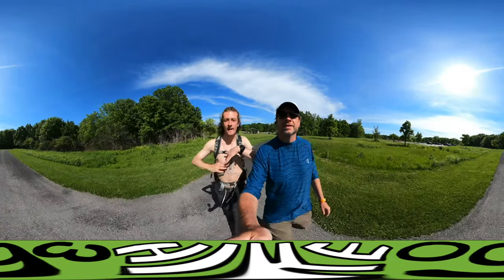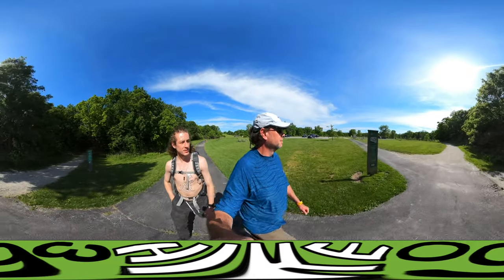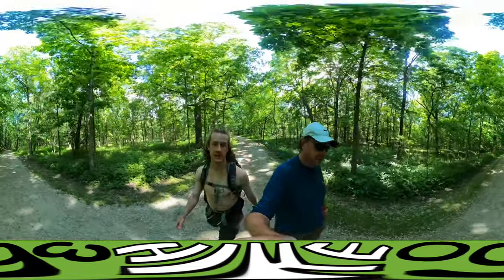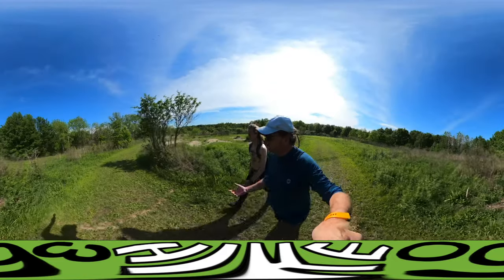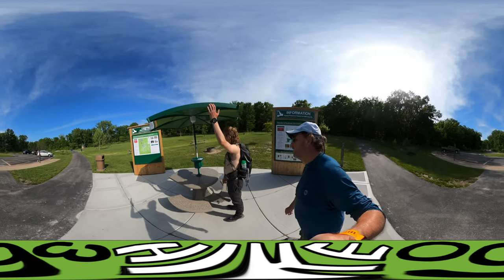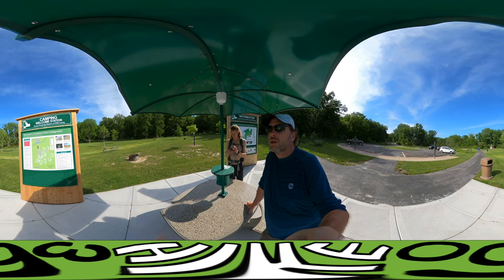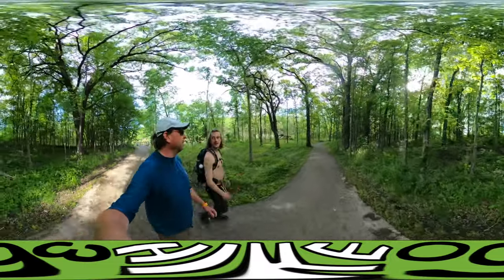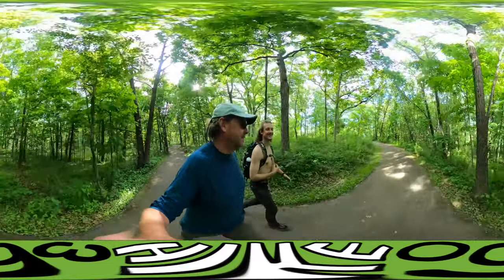Hiking Goodenow Grove Nature Preserve, IL - Chicago's 60 Hikes (Hike 360° VR Video)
Exploring Goodenow Woods Forest Preserve | Scenic Hiking Adventure

Join us on a scenic hiking adventure at Goodenow Woods Forest Preserve as we explore the beautiful trails and picturesque landscapes. Follow along as we navigate through nature, encounter wildlife, and share our experience on this 2.9-mile hike.

Discover hidden gems and serene spots in Goodenow Woods with us, as we showcase the beauty of this lesser-known nature preserve. From birdwatching opportunities to peaceful picnic areas, we'll take you on a virtual journey through this tranquil oasis.

If you're looking for a peaceful and rewarding outdoor experience, Goodenow Woods is the perfect destination for nature lovers and hikers of all levels. Join us as we immerse ourselves in the beauty of nature and uncover the charm of this hidden gem.

This is Hike #49 of Chicago's 60 Hikes.

Timestamps:
1. "Exploring Goodenow Woods Preserve for a 2.9 Mile Hike" - 00:00
2. "Overview of the Nature Center and Lookout Point" - 00:40
3. "Comparison to Other Nearby Trails and Parks" - 01:56
4. "Campground Exploration and Amenities" - 03:00
5. "Solar Charging Stations and Campsite Options" - 04:41
6. "Trail of Thoughts and Snapper Lake Exploration" - 06:27
7. "Final Scenic Point at Lookout Point" - 06:45
8. "Reflecting on the Day's Total Hiking Distance" - 07:11
9. "Sharing High School Shenanigans and Future Hiking Plans" - 07:26